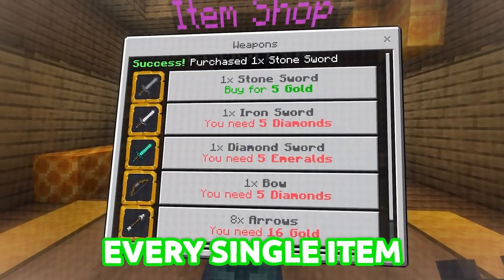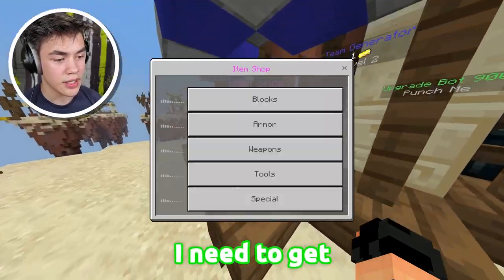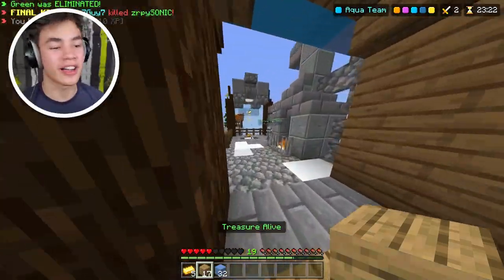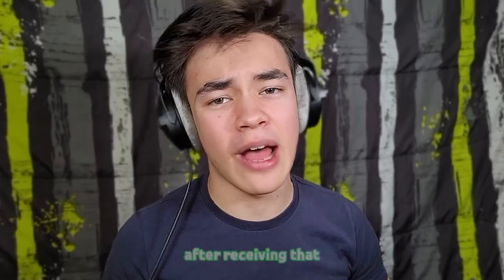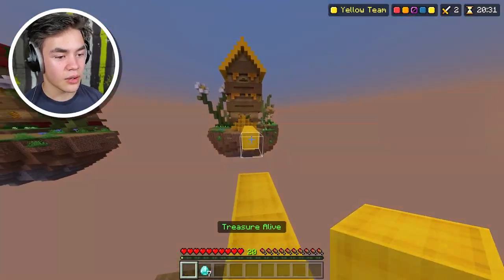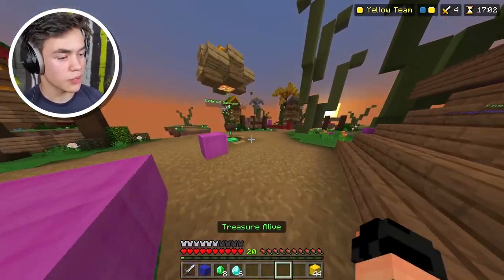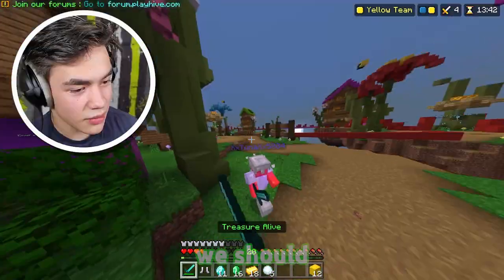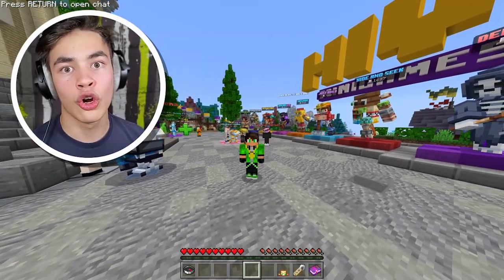Using EVERY ITEM in Treasure Wars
Using EVERY ITEM in Treasure Wars isn't as easy as it sounds. With people voiding and teams eliminating each other, having enough time to even GET the items in the first place is the challenge.

●▬▬▬▬▬▬๑𝘾𝙧𝙚𝙙𝙞𝙩𝙨๑▬▬▬▬▬▬●